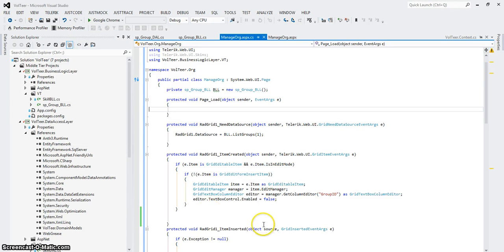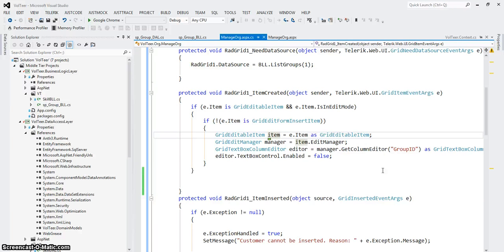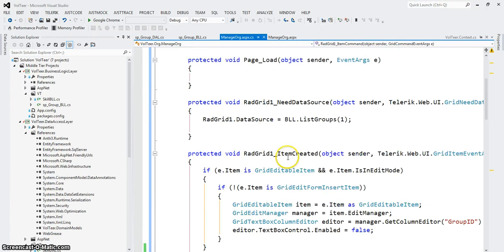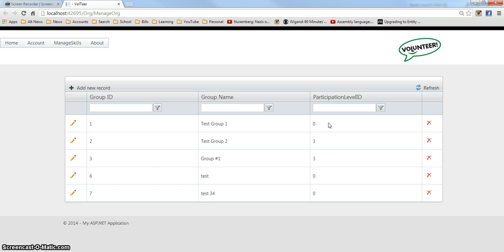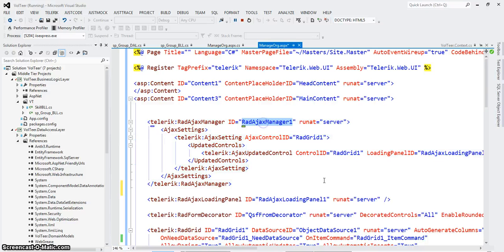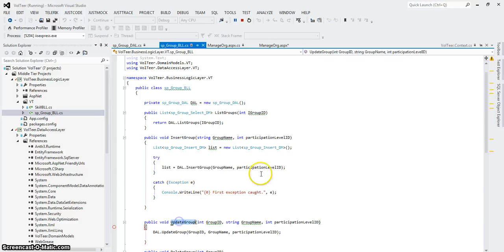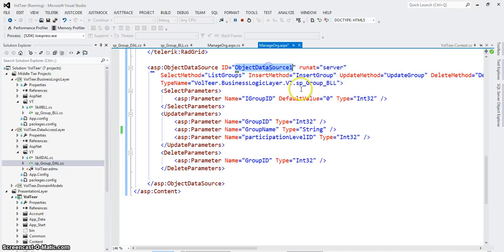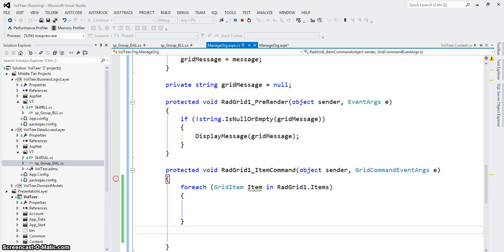Use Stored Procedure to Load Grid, Part 3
How to use a stored procedure in SQL Server to load a Telerik grid for CRUD